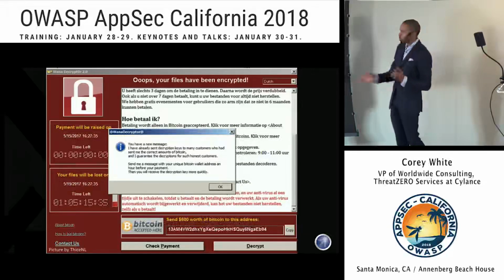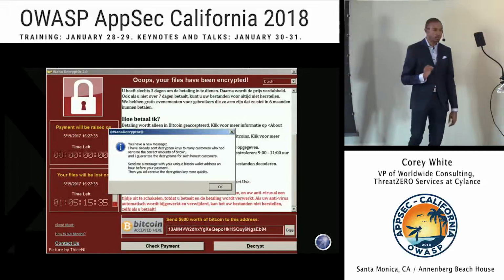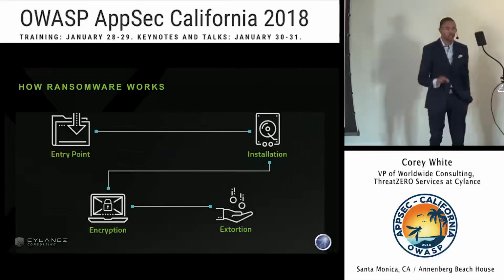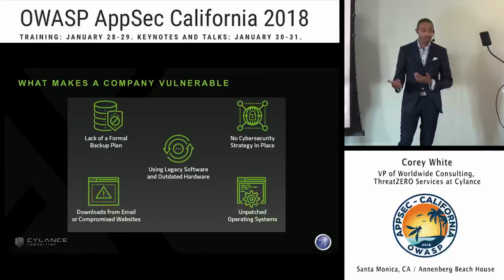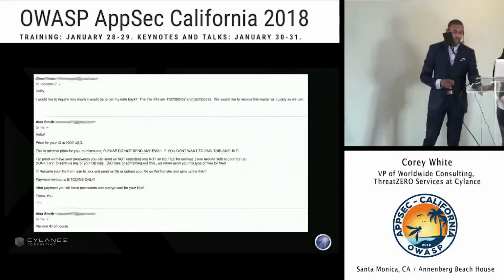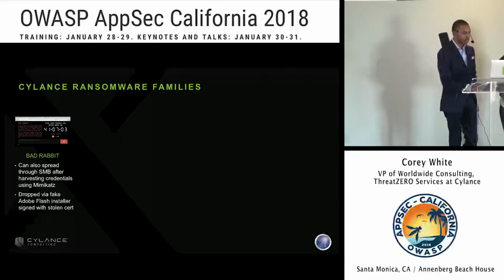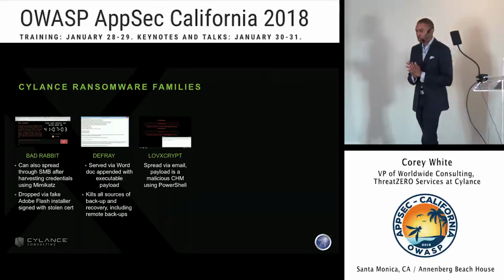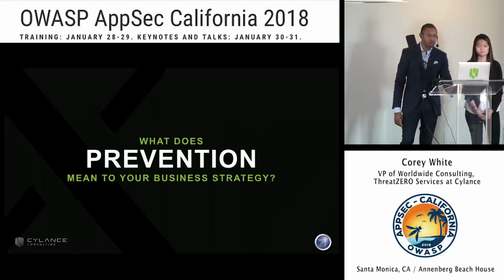Prevention as a Business Strategy